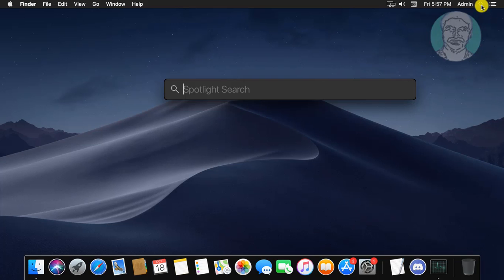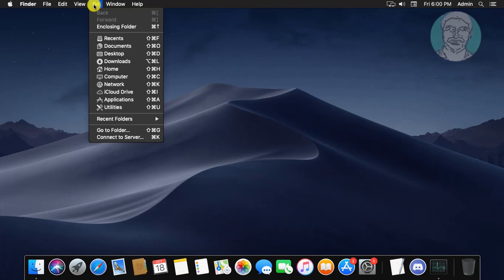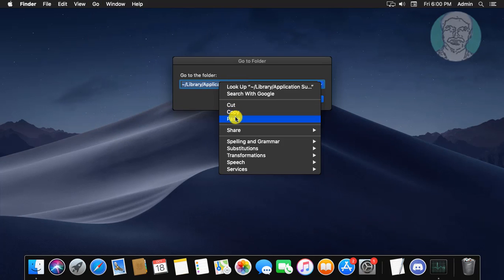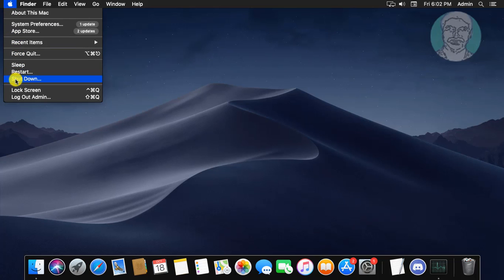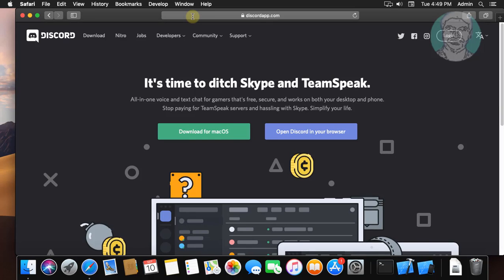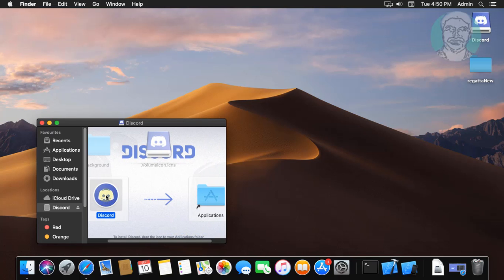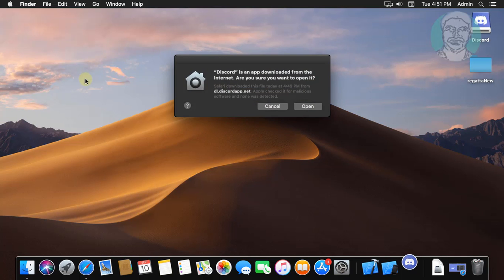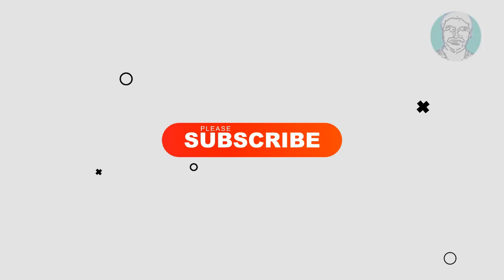Discord : Install and Updating Errors in MacOS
This Tutorial helps to Discord : Install and Updating Errors in MacOS

~/Library/Application Support
/Library/Application Support

Windows

MacOS

Windows 7